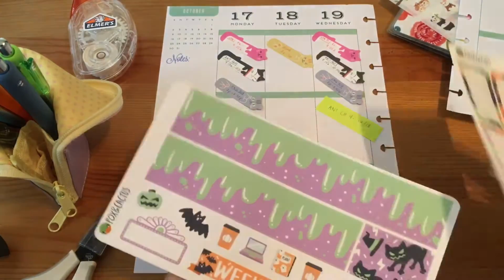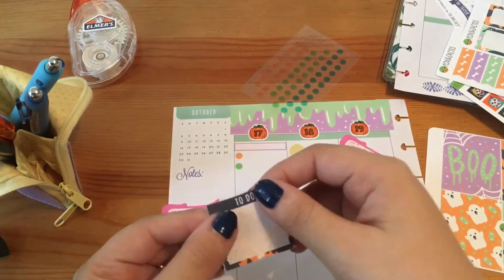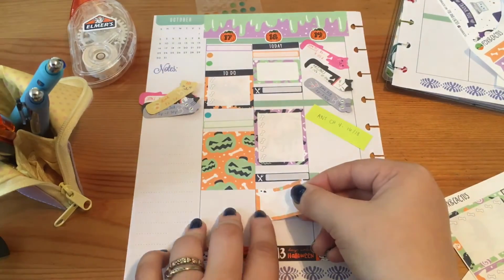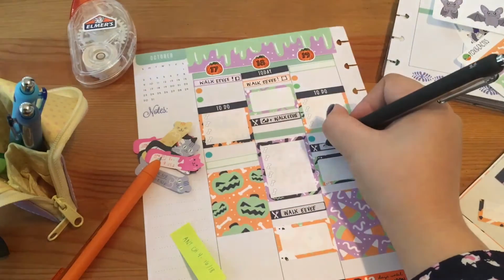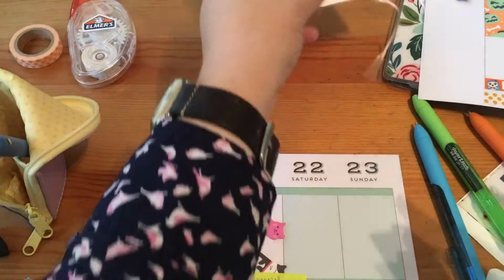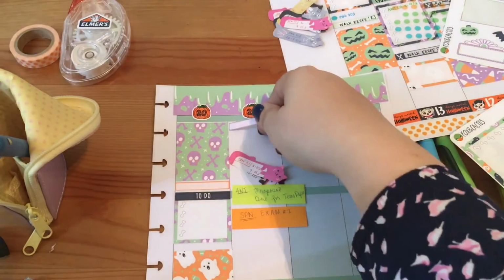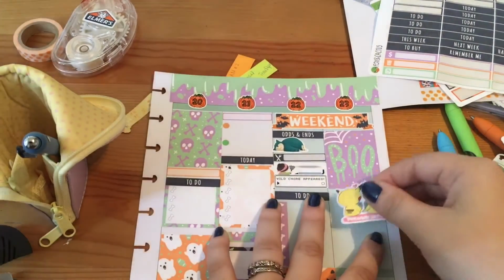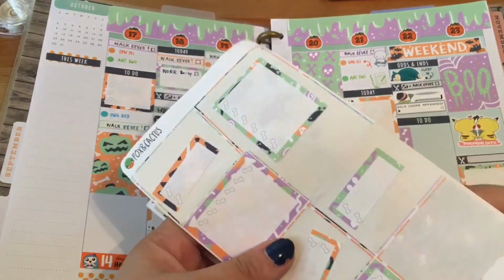PWM 1 Kit, 2 Planners ft. Fox and Cactus Halloween Kit - Part One: the Happy Planner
🎃Yay for Halloween and the planner stickers that celebrate the season. This is part one of a two part series where I use the same Fox & Cactus "Pastel Spooks Kit" in two different planners.
Products Used (in order of appearance):
1. Inserts: Happy Planner "Fresh Floral" Inserts
2. Page Flags: Daiso and Post-it
3. Pastel Spooks Kit
4. Hisago Iro Label Planner Stickers - Clear Circle - Natural - Jetpens.com
5. Ink Joy Gel Pens (0.7 point) - Target
6. EK Tools Cutterbee Scissors - Target
7. Halloween Pumpkin Countdown @
8. Halloween Kawaii Girls Countdown @
9. Recollections Orange Polka Dots - Michael's
10. Significant Otters@
11. Wild Chore Appeared @
12. Lazy Day Snorlax @
13. Pokemon Date @
14. School Emotis Pt. 2 @
15. School Stickers @
Find Me
Blog (hasn’t been updated in a while, and it'll be a while still 😬)